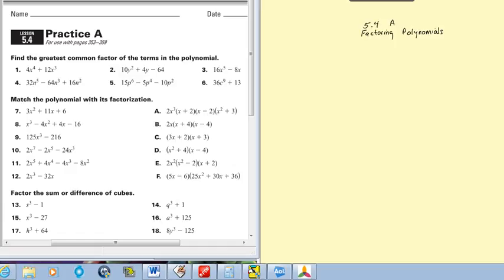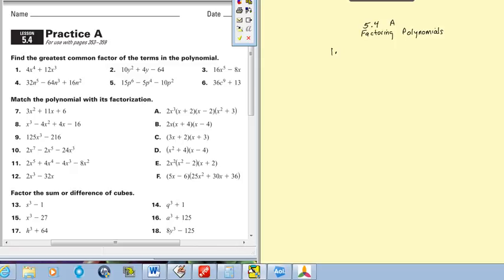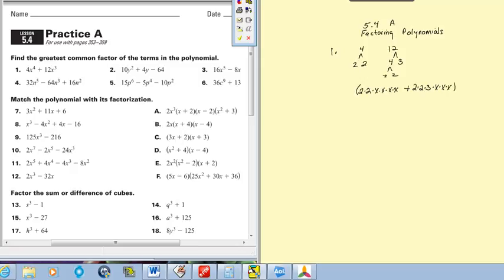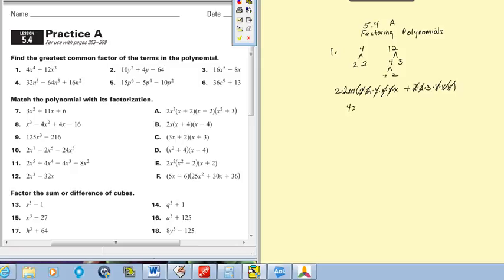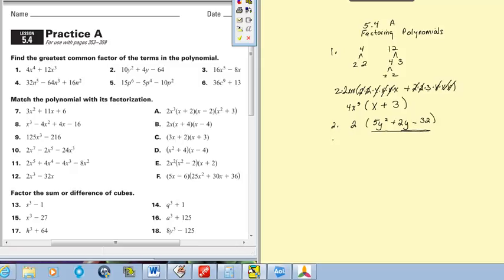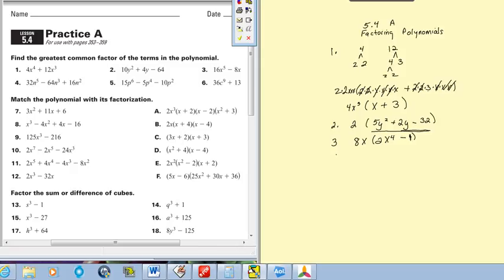5.4 A - Algebra 2